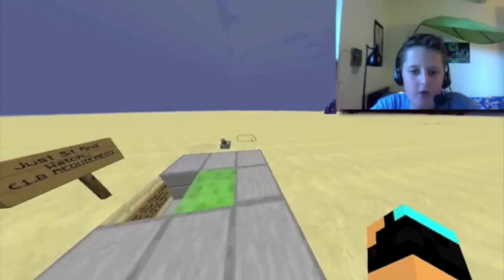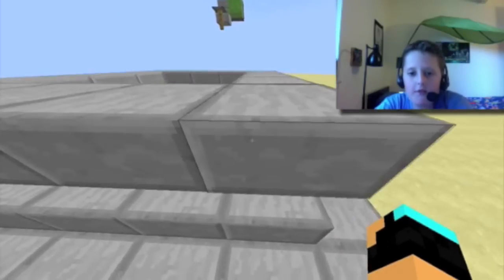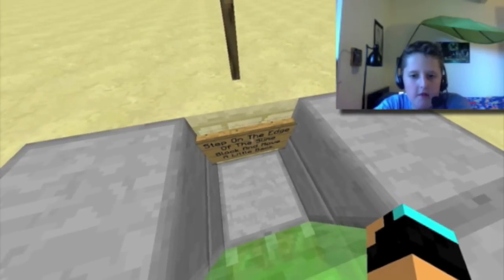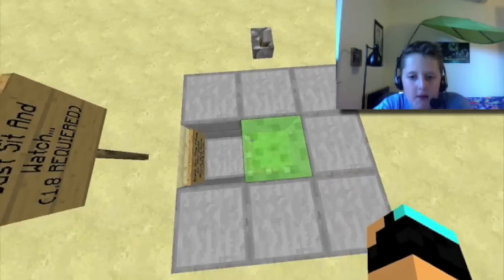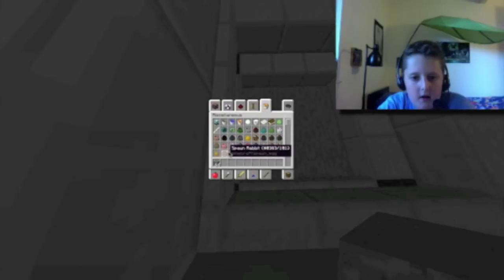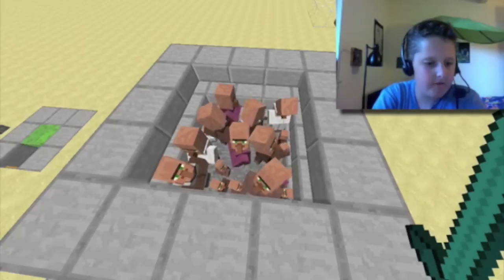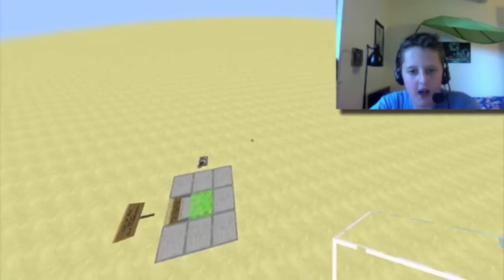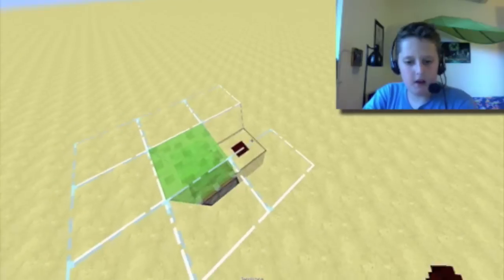Redstone Lets Build Episode 5: Slime Launcher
Back To Making Redstone Videos! Make Sure To Smack Dat LIKE BUTTON! :D (Lets Get To 5 HackerLikes)

SERIOUS INFO:
I Am In A Subscriber Competition With A Channel Called "GoldenSpaceXD Gaming." Don't Take This Seriously, We Just Did It For Fun, (And I Don't Rush For Subscribers, I Just Do It For YOU DAWG!) So Make Sure To SMASH DAT SUBSCIRBE BUTTON! *Or Else*.